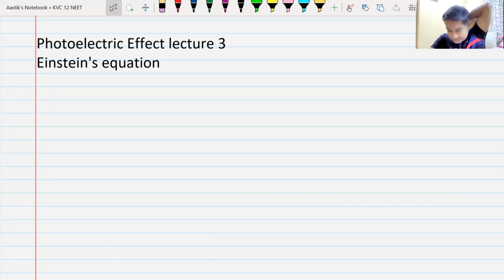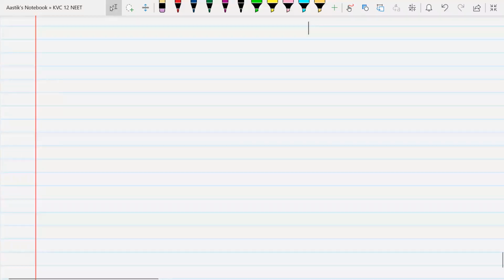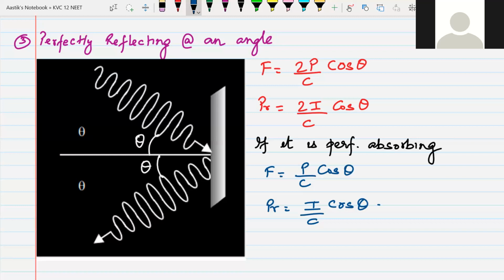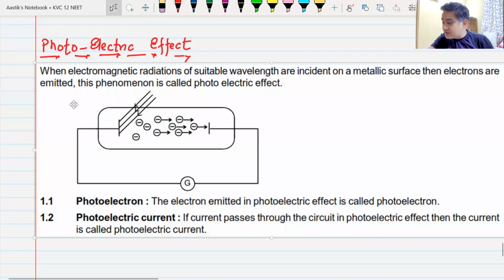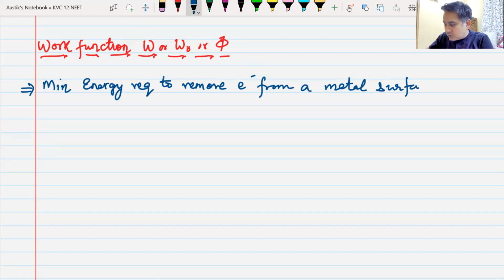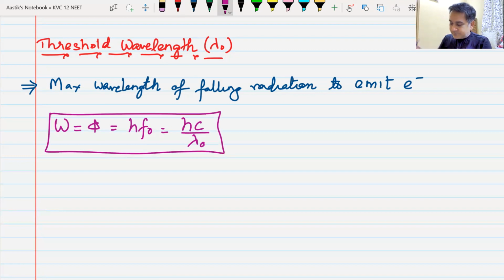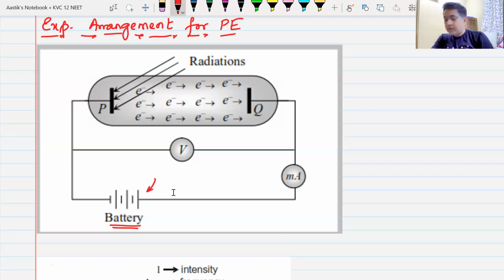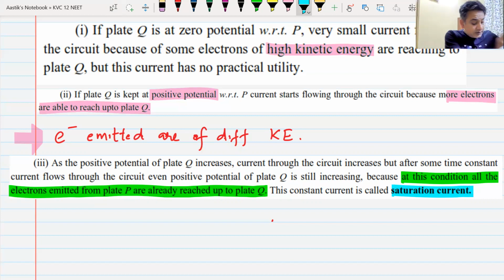Photoelectric Effect NEET | L3 | Einstein's Equation | Work Function | NEET 2023 | NEET 2024